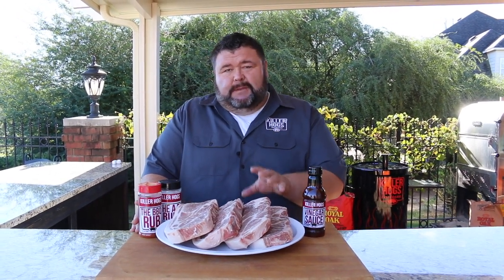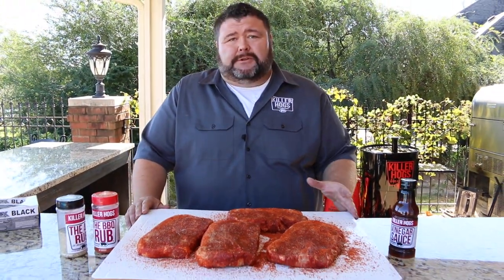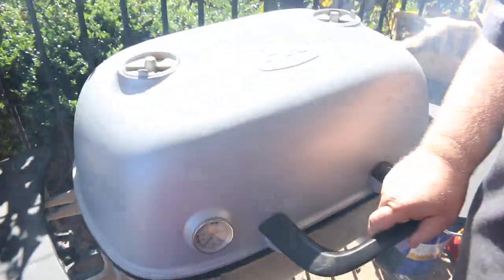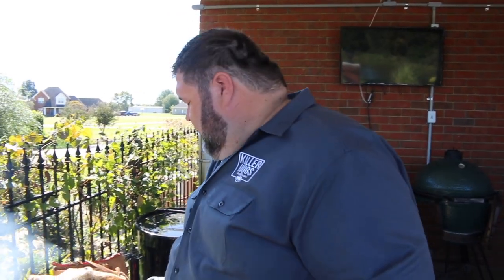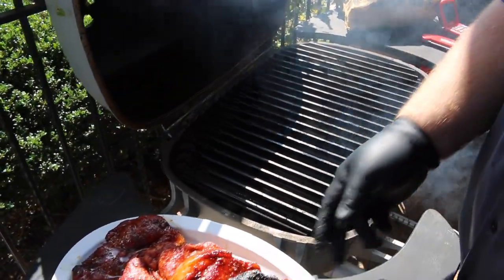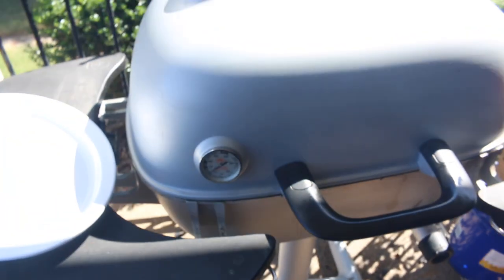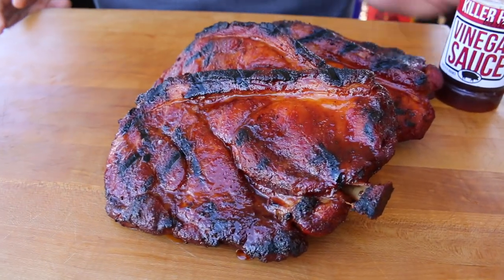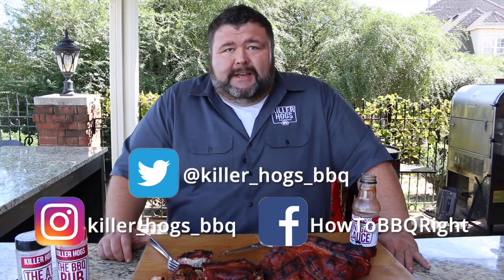Grilled Pork Steak Recipe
Pork Steaks on the Grill | Pork Shoulder Blade Steak Grilled

This week I had my local butcher cut some “Extra-Thick” pork steaks from a fresh Boston Butt.  Also known as blade steaks - or pork shoulder blade steaks -  Pork Steaks are excellent on the grill and these thick-cut versions are hearty enough for the biggest appetite!

I start out by seasoning each side of the pork steaks with a little Killer Hogs The AP Seasoning followed by a generous layer of Killer Hogs The BBQ Rub. Just let them hang out on the counter while you get the grill going.

I’m firing up the PK 360 for this cook, but you can use any grill set up the same way.  Start with a chimney full of hot charcoal and spread the coals out evenly across the front and back of the grill; add about a chimney of unlit coals down the center.  This way the grill will have even heat throughout the whole cook.

You can also add a couple chunks of your favorite wood to the hot coals for some smoke flavor.  I use cherry but hickory, pecan, or apple are good choices.

To slow the grilling process down, I use a raised cooking grate.  This creates a little distance from the hot coals and allows the steaks longer time in the smoke.

Place the pork steaks on the raised grate and cook them for about 20 minutes then flip and repeat.  By this time the outside should start to turn a little dark.  Remove them from the grill and wrap.

I use a sheet of aluminum foil with 2 Tablespoons of butter and a good drizzle of honey over the top.  Close the foil up tight and get them back on the grill.

This step tenderizes the pork steaks and keeps them from getting too dark.  Use a good probe thermometer and monitor the internal temperature.  It should be 190-195⁰.

 Once temp is reached remove the steaks from the grill (careful because they’re hot) and sit the raised grate to the side.  Place a set of grill grates over the hot coals and give it time to get hot.

Carefully unwrap each pork steak and brush the outside with a good sauce. I’m using my new Killer Hogs Vinegar Sauce.  Place each pork steak on the grill grates and cook each side about 4 minutes to get a good char on the outside.

They’re done at this point and after a short 5 minute rest, ready to serve.  You can really taste the grill flavor and the vinegar sauce goes nice with the richness of the pork.